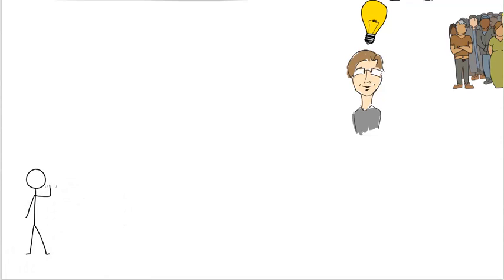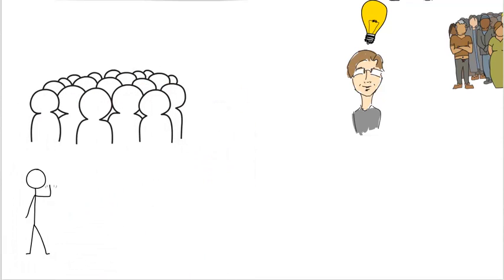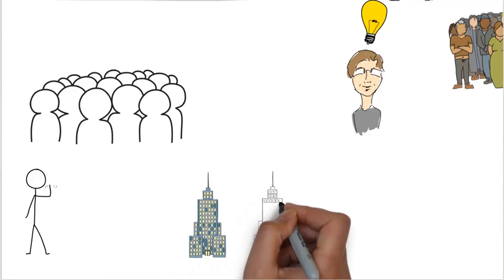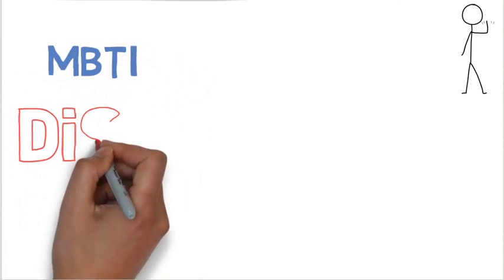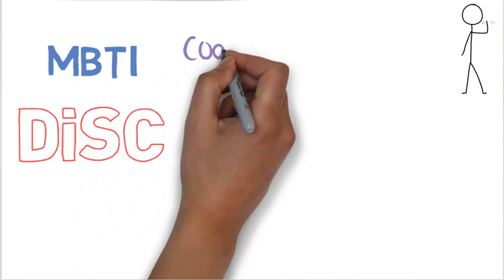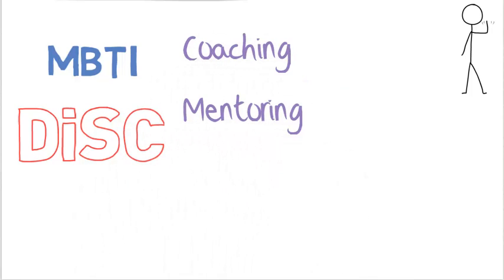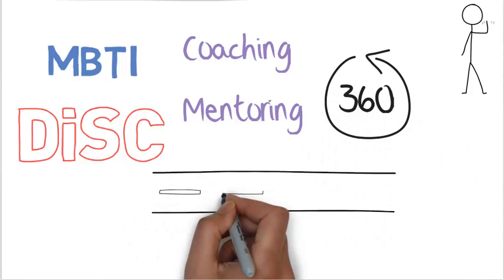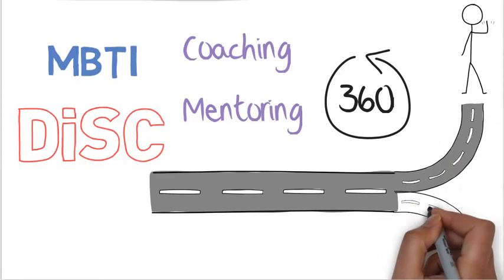Artifact: Organizational Development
Artifact for Communication in Professions and Organizations